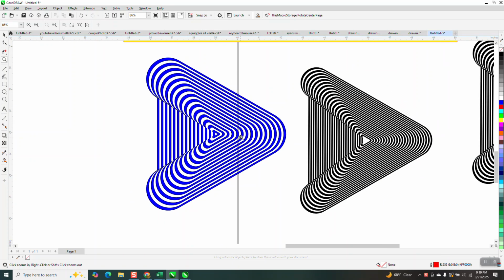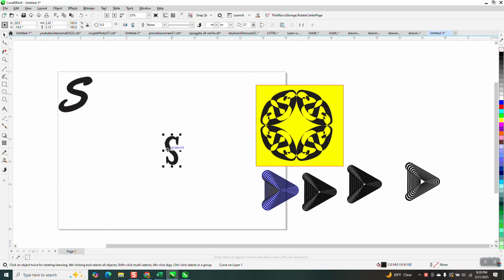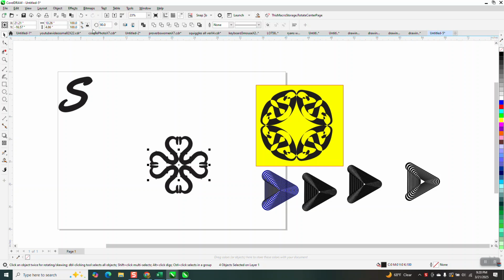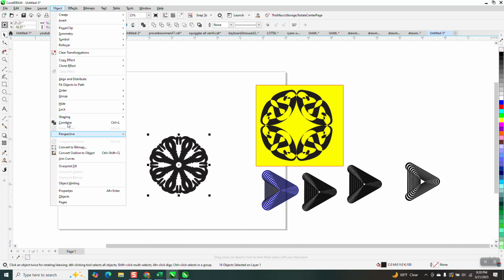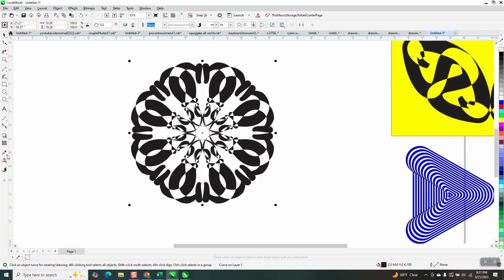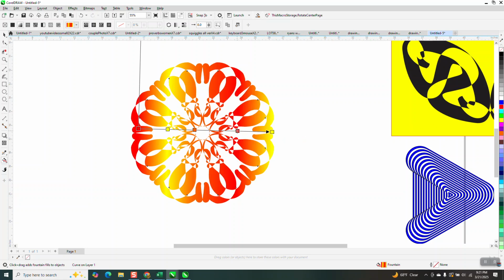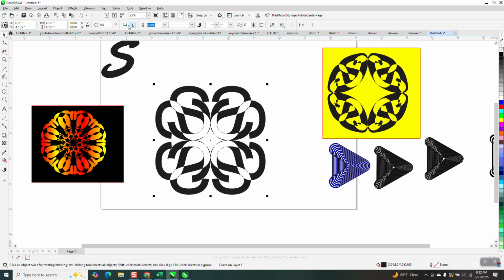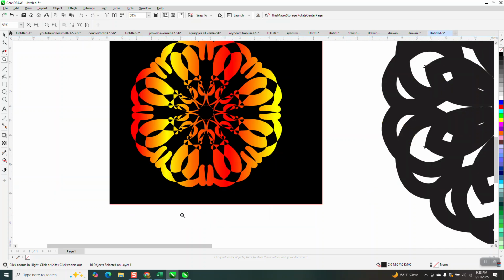Corel Draw Tips & Tricks Draw this and use the Combine tool to make this work Part 2